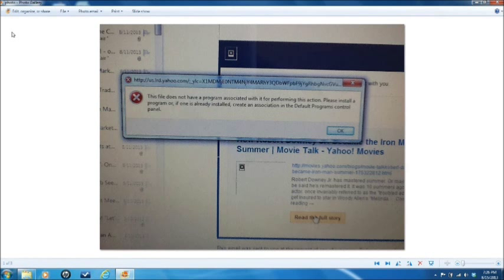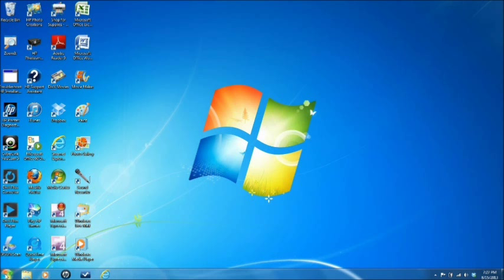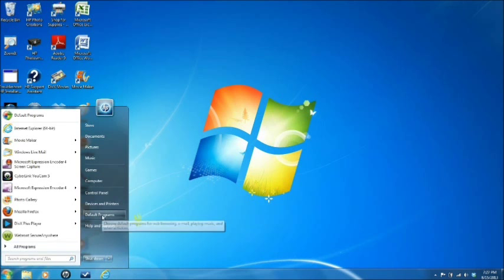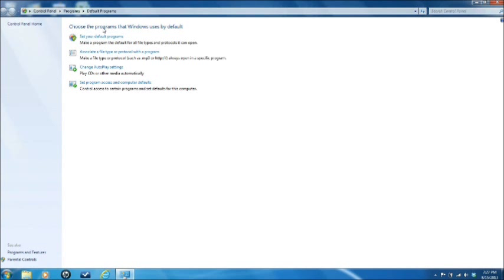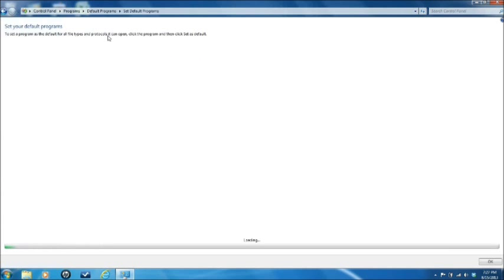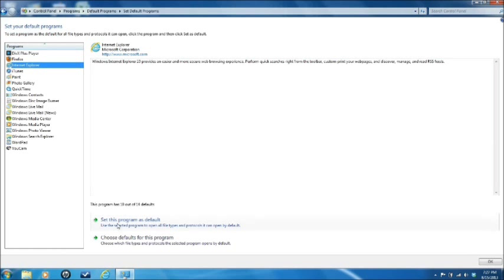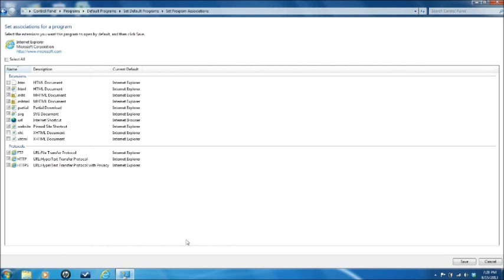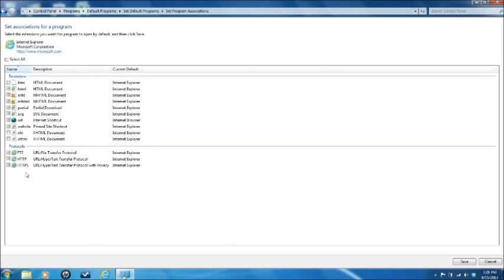File/Program Association Solution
Do you use Windows Live Mail? Are unable to go to a particular website when you click on a link in an email? Take a look at this.